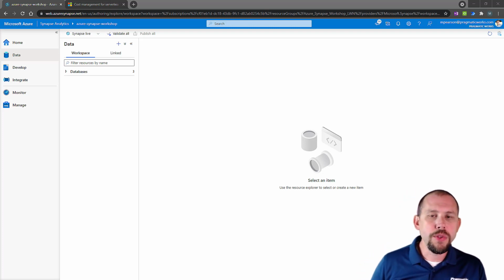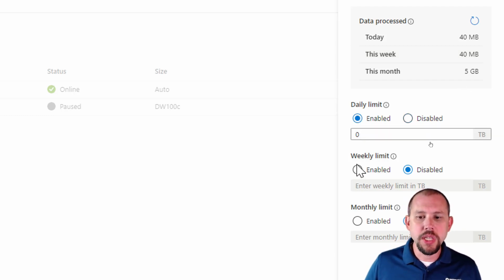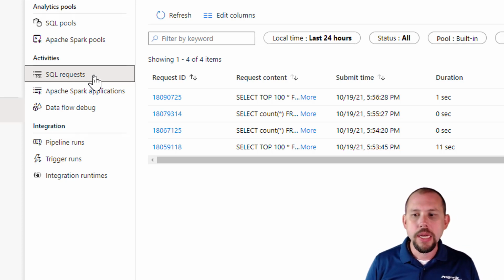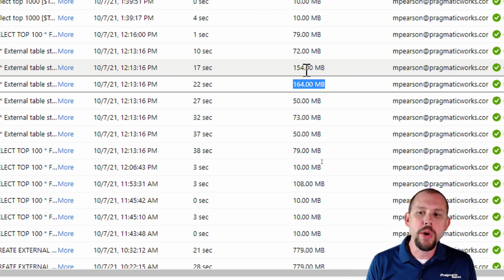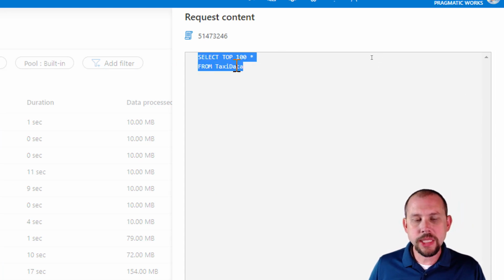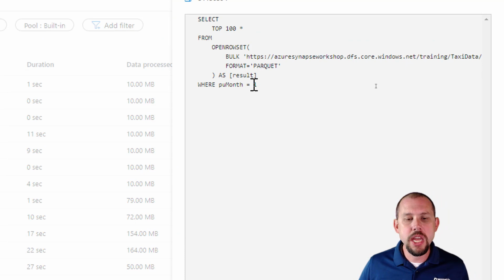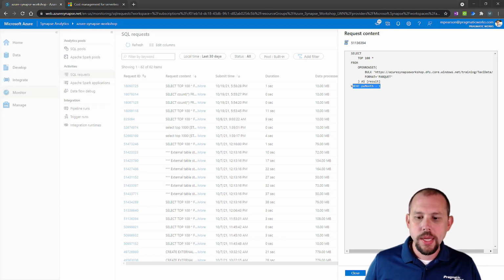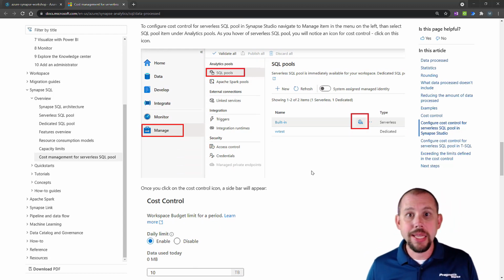Cost Management and Analysis of SQL On Demand in Synapse Analytics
Serverless compute in Synapse Analytics is an awesome feature that offers flexibility and cost reduction capabilities. In a previous video we looked at a few examples of how to leverage this technology. In this video, we look at how to set budgets for Serverless compute and how to monitor SQL queries and identify queries that have a large amount of "data processed".

If you enjoy this video and are interested in formal training on DAX, Power BI, Power Apps, Azure, or other Microsoft products you can use my code "Mitchell20" to receive a discount at check out when purchasing On-Demand Learning classes